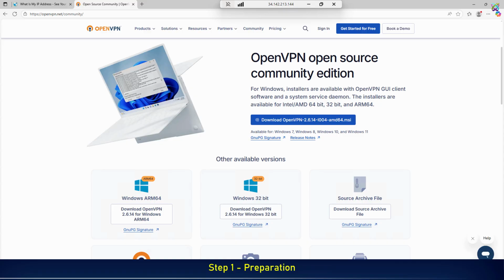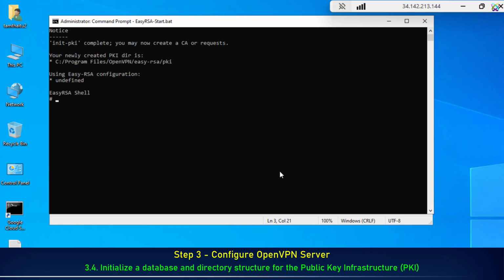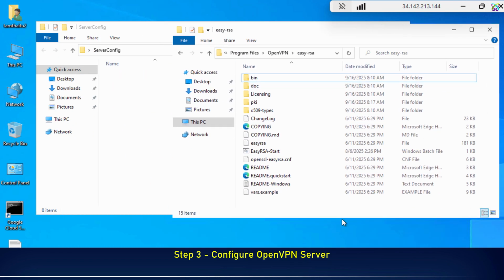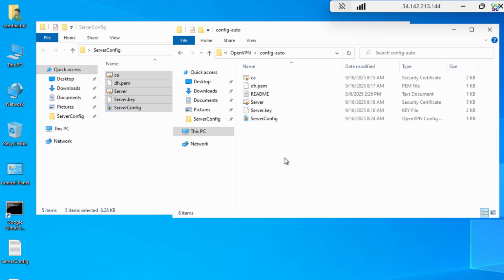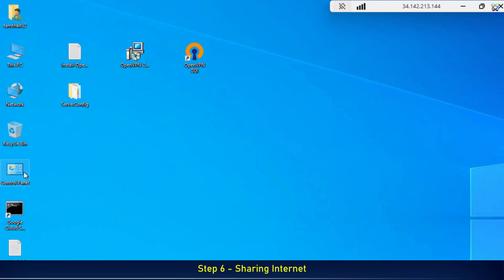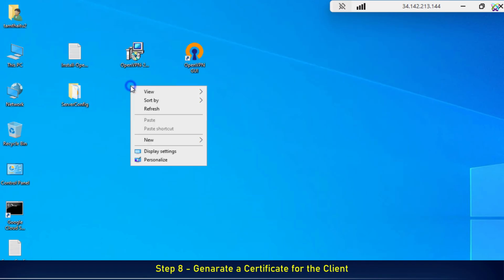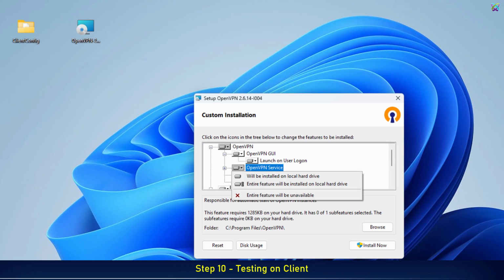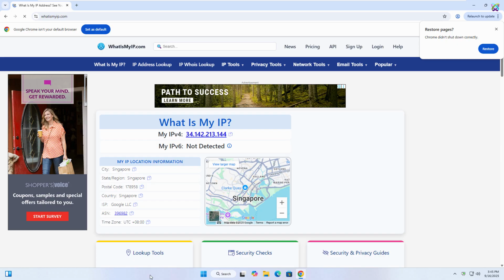OpenVPN - How to Install and Configure OpenVPN Server on Windows VPS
📌 OpenVPN tutorials

📌 Google Cloud Platform tutorials

OpenVPN is an open-source software used to establish a Virtual Private Network (VPN). It enables users to create secure and encrypted connections over the internet, safeguarding personal information from online threats.

Here are some key features and information about the OpenVPN Server:

✅ Open Source and Free:
OpenVPN is an open-source project, meaning its source code is publicly available and can be modified and developed freely.

✅ Cross-Platform Support:
OpenVPN supports multiple operating systems such as Windows, macOS, Linux, and mobile devices running platforms like Android and iOS.

✅ High Security:
OpenVPN employs robust encryption protocols like SSL/TLS to protect data transmitted over the network. This helps users avoid attacks such as Man-in-the-Middle (MITM) and keeps their data secure.

✅ Strong Customization Support:
OpenVPN allows administrators to configure and fine-tune various parameters such as IP address allocation, certificate management, and firewall rules.

✅ Remote Access Support:
OpenVPN supports remote access, enabling users to access their internal network securely from anywhere in the world via the internet.

✅ Powerful Authentication System:
OpenVPN supports multiple authentication methods, including username/password and two-factor authentication (2FA), enhancing the security layer.

✅ Multi-Channel Support and Automatic Reconnection:
OpenVPN can run on multiple ports (including both TCP and UDP) and automatically reconnects in case of connection interruptions.

✅ Easy Configuration and Management:
OpenVPN provides graphical management tools and a command-line interface, making it easy for administrators to configure and manage the server.

OpenVPN Server is not only a flexible and powerful VPN solution for businesses but also a popular tool for individuals looking to protect their online information and browse the web securely from anywhere in the world.